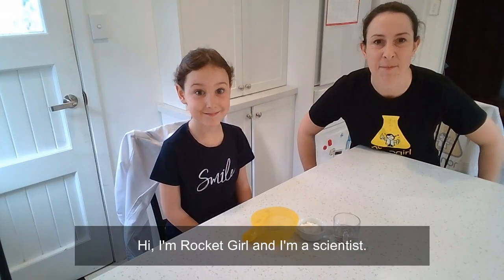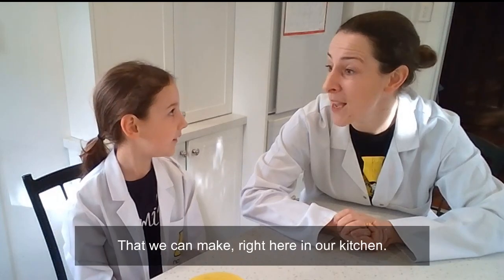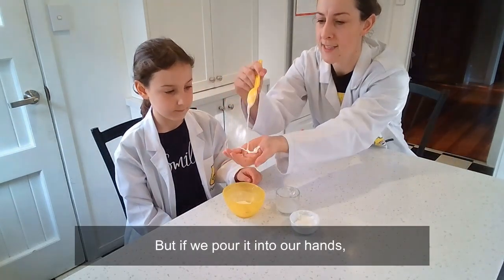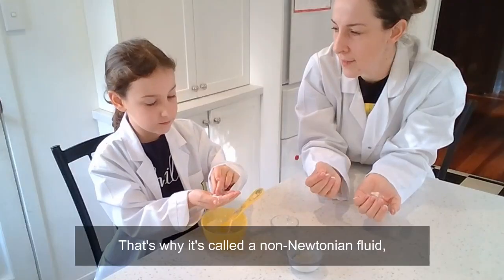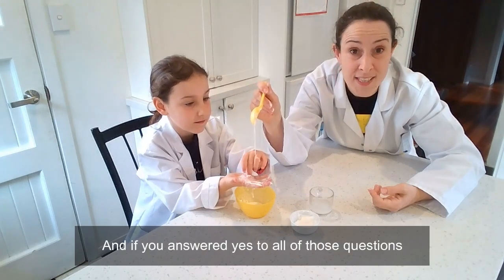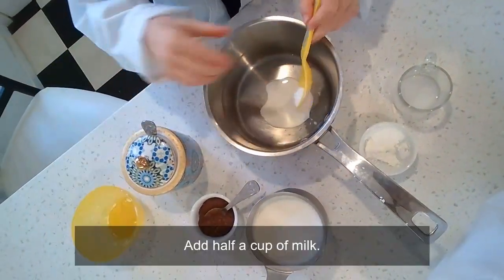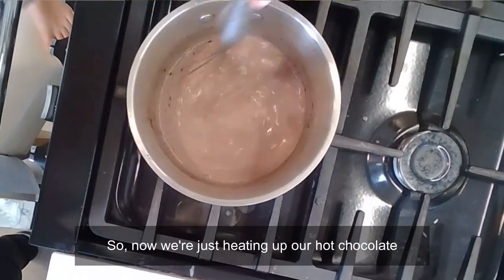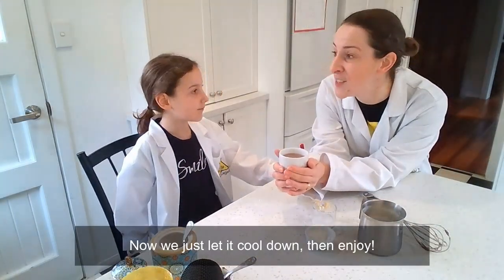Rocket Girl's Super Slime Hot Chocolate!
Learn how to make super slime hot chocolate with Rocket Girl and Pocket Rocket while also discovering the science of non-Newtonian fluids.